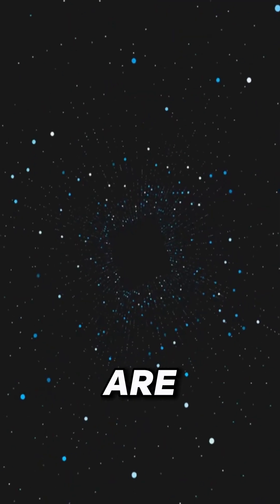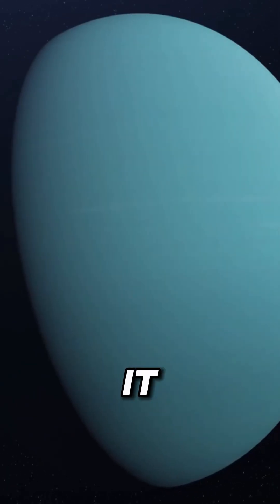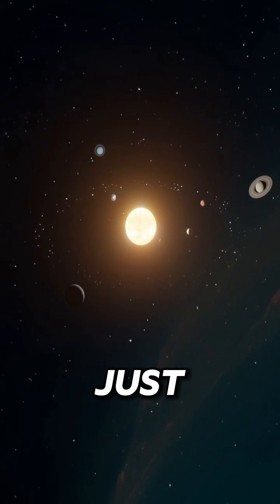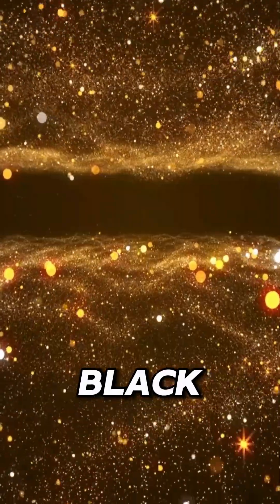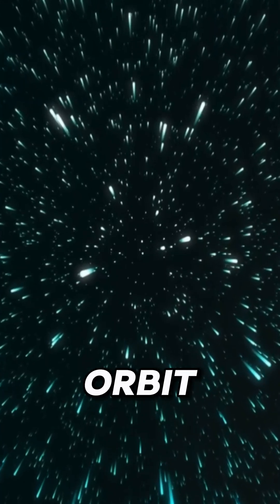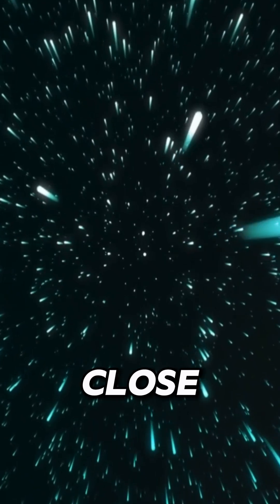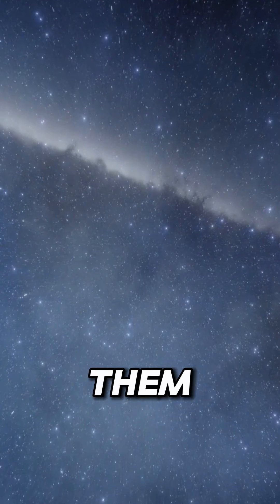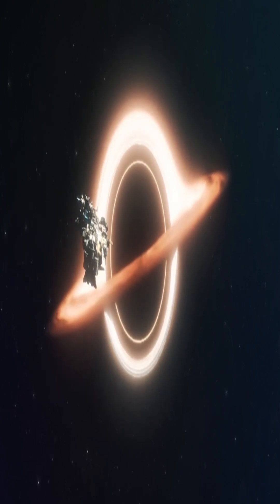Are blackholes cosmic vacuum cleaners?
Are Black Holes Cosmic Vacuum Cleaners?
Do black holes suck in everything around them like giant space vacuums? Not exactly! In this video, we bust the myth and reveal how black holes really behave in space. Learn what happens near the event horizon, how gravity works, and why black holes aren’t as scary as they sound — unless you get too close!